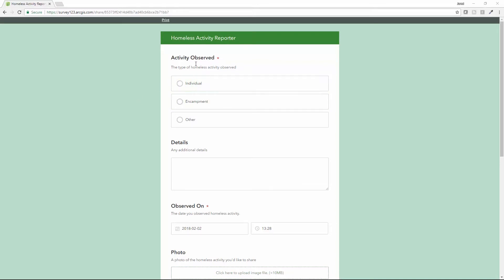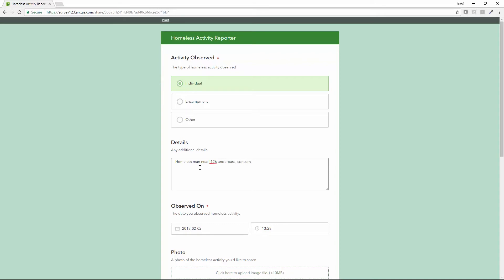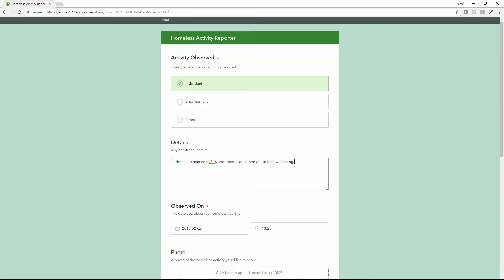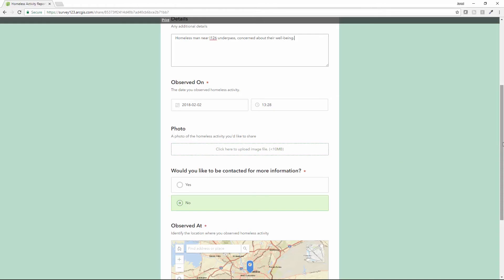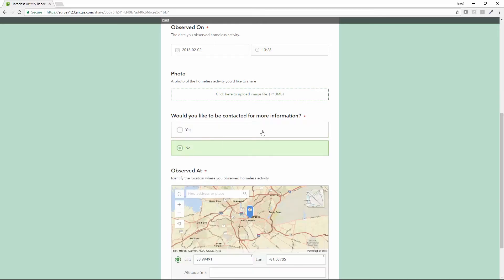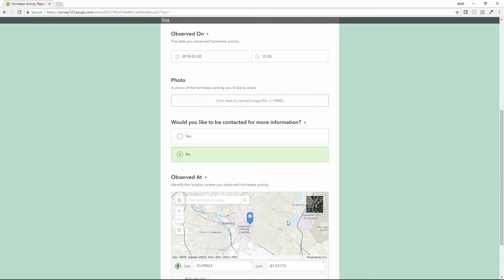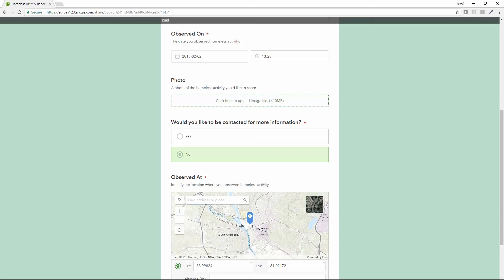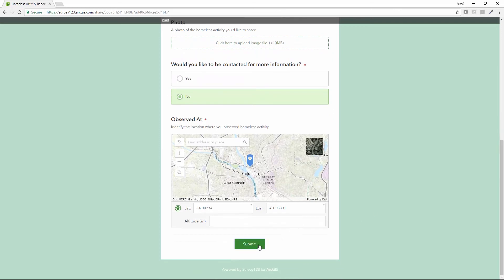Survey123 for ArcGIS - Homeless Activity Reporter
This survey is used by the general public and engaged organizations to report the
locations of homeless individuals and encampments in the community.